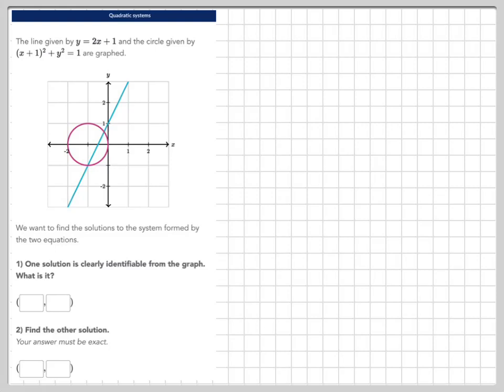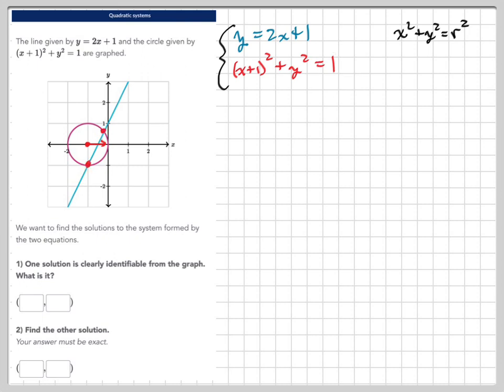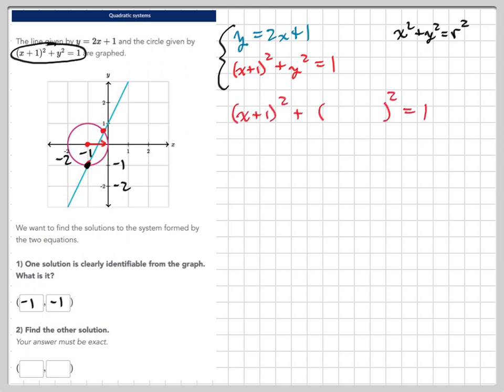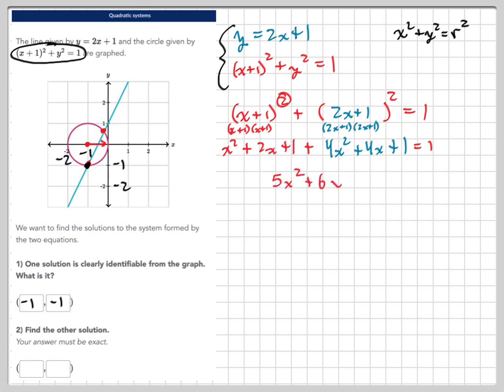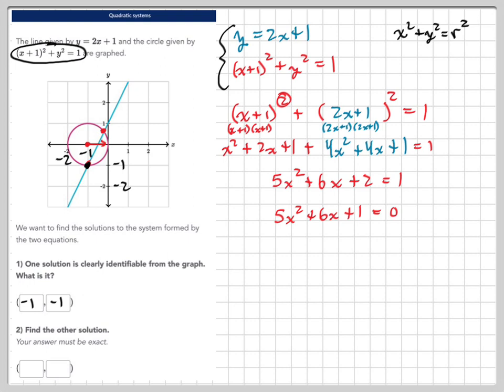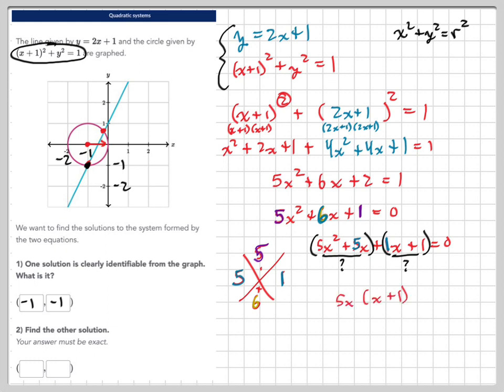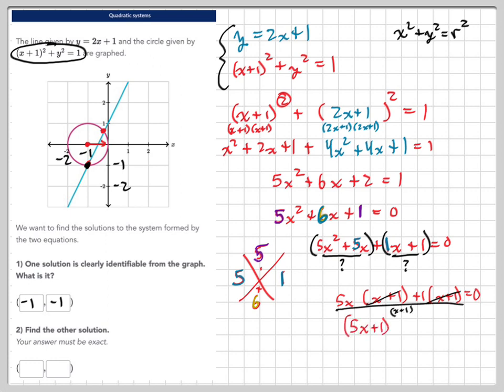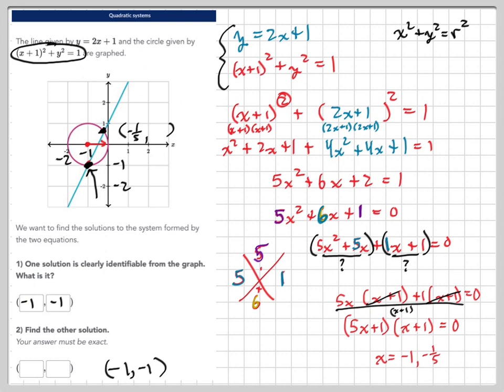Solving quadratic systems (w/ graph given)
How do you solve a system of equations that requires us to us quadratic solving methods?